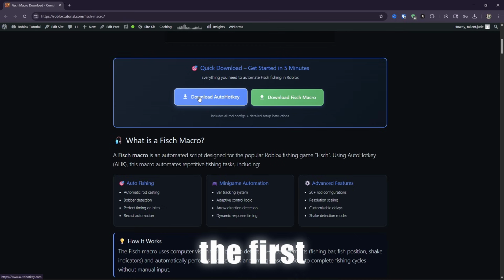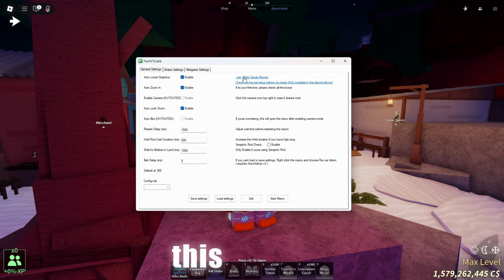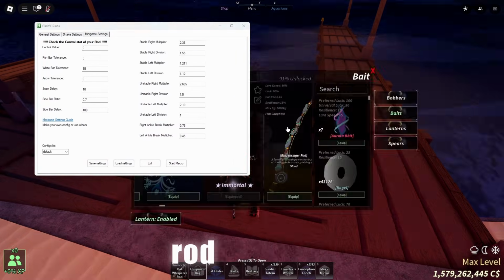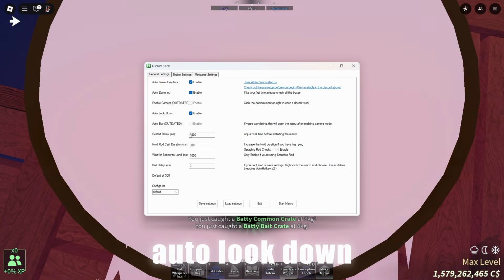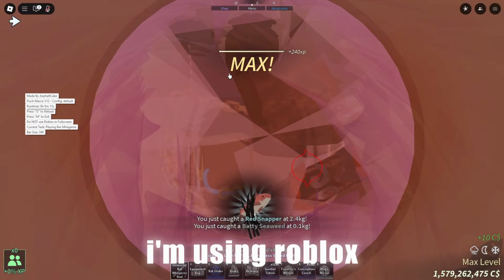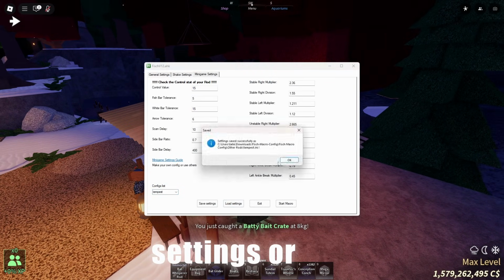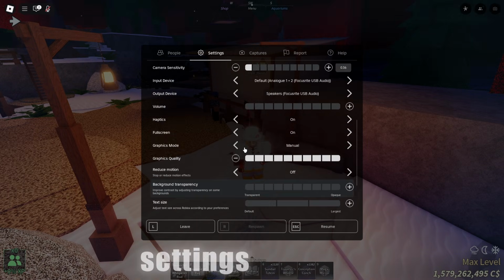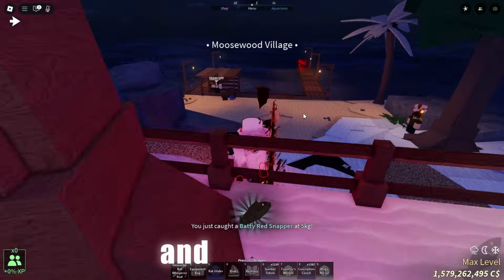BEST Auto FISCH Macro Roblox! How To Macro In Fisch Roblox! (Roblox Fish)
Learn exactly how to set up and use an Auto FISCH Macro Roblox so you can AFK farm fast and easy. This guide walks you through a clean Fisch macro Roblox setup, shows how to macro in Fisch step by step, and explains simple tips to keep your macro Fisch running smooth.

If you want the best Auto Fisch macro for Roblox Fish, this tutorial covers AFK methods, auto-shake, and quick fixes for common issues. Watch to master how to macro in Fisch Roblox and start your Fisch autofarm today.